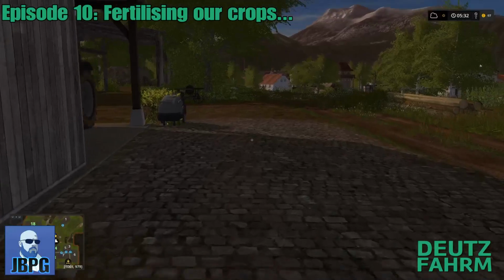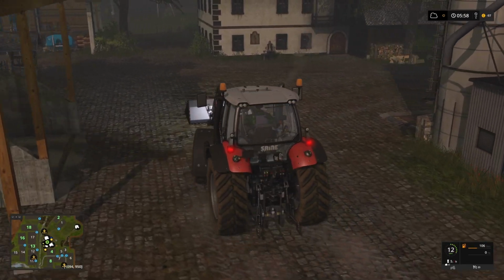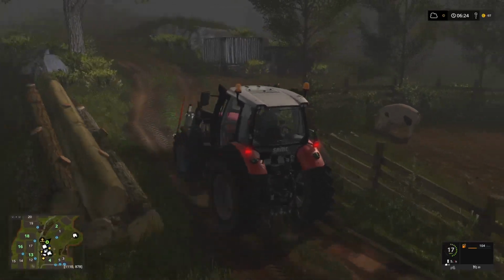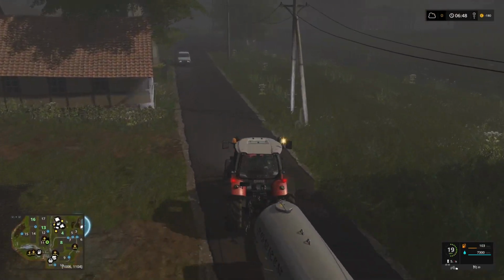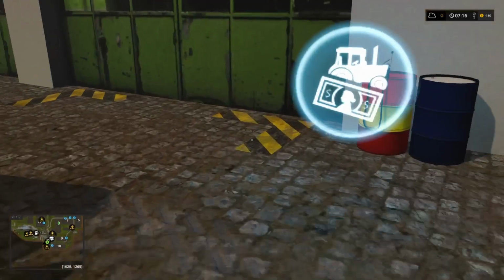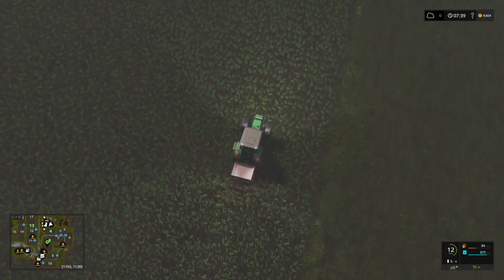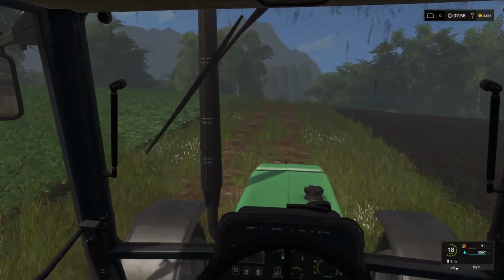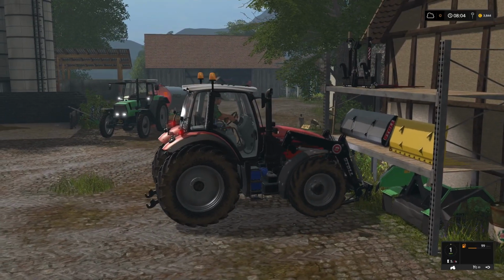Deutz Fahrm Episode 10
Our crops are growing, so we start applying fertiliser, plus we place our first apple tree down in the beginnings of our orchard...